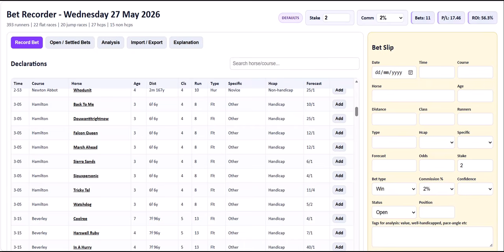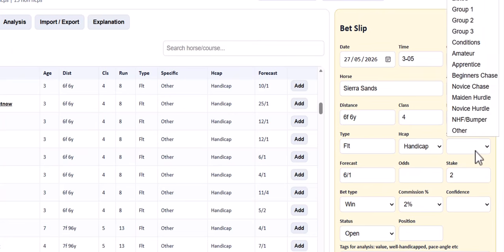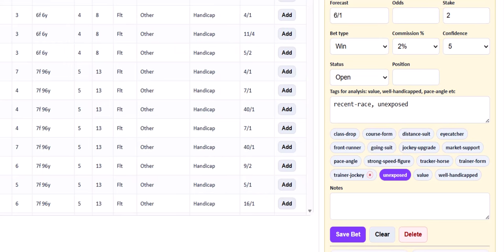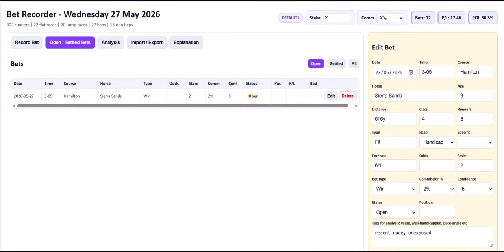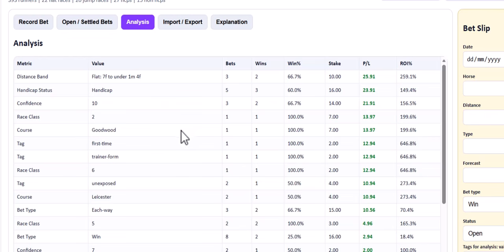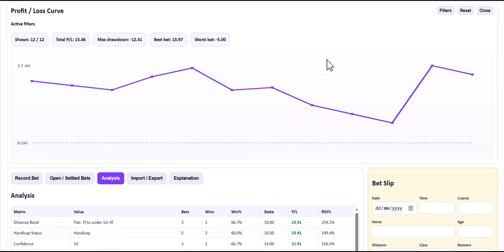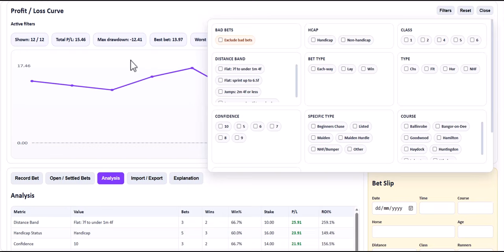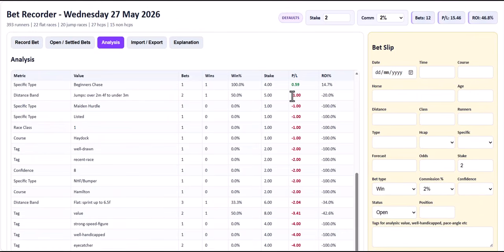Inform Racing Bet Recorder Record your bets online, then analyse to help improve your betting.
Record and save all of your bets online with minimal effort, then analyse all form criteria so that you can see which type of bets you should concentrate on, or improve on.